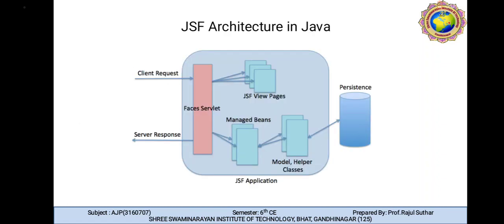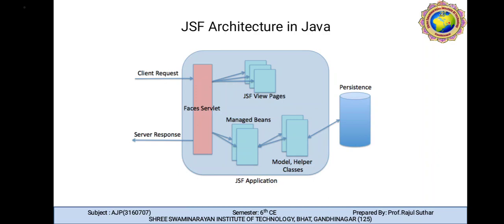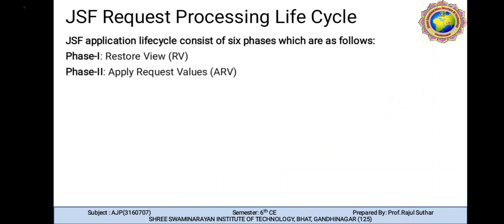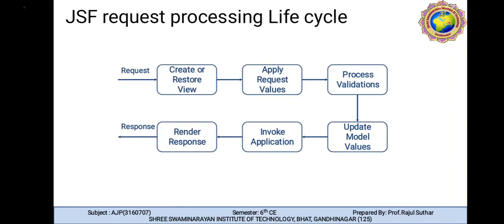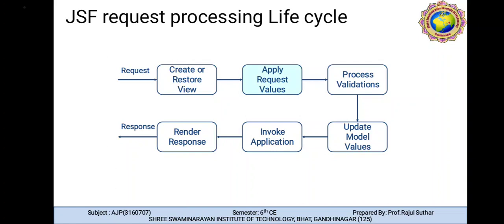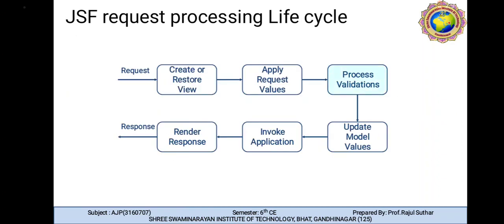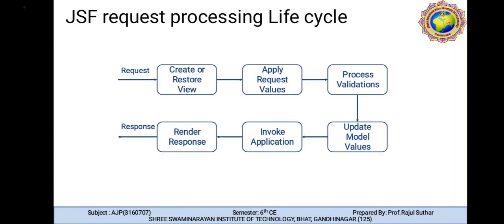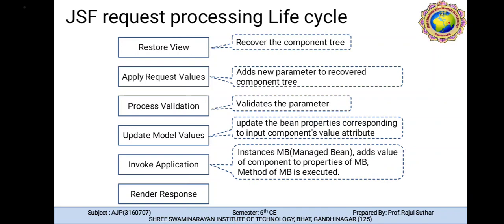31 AJP UNIT 5 L1 PROF RAJUL SUTHAR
JSP Directives, JSP Action, JSP Implicit Objects JSP Form Processing, JSP Session and Cookies Handling, JSP Session Tracking JSP Database Access, JSP Standard Tag Libraries, JSP Custom Tag, JSP Expression Language, JSP Exception Handling, JSP XML Processing.